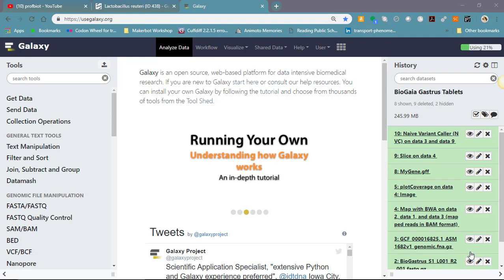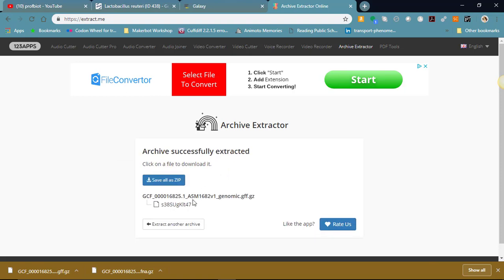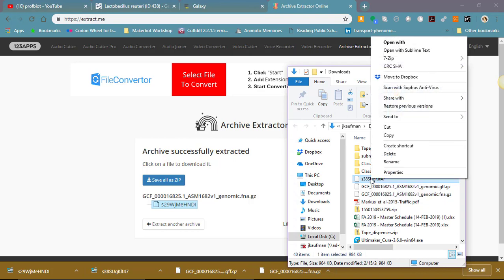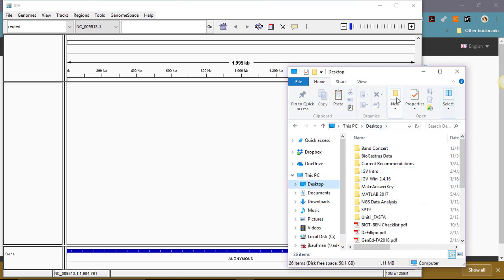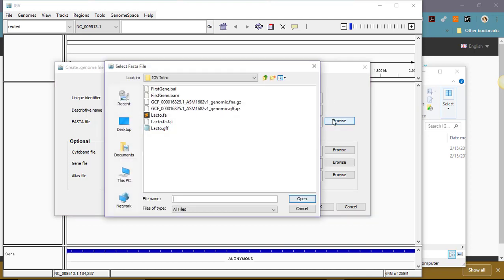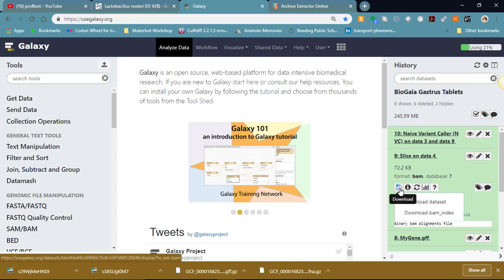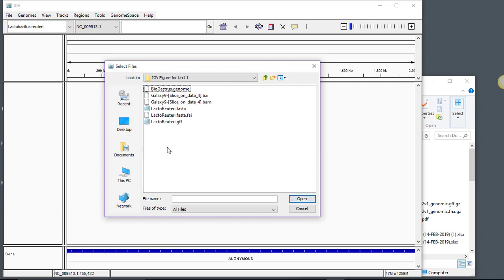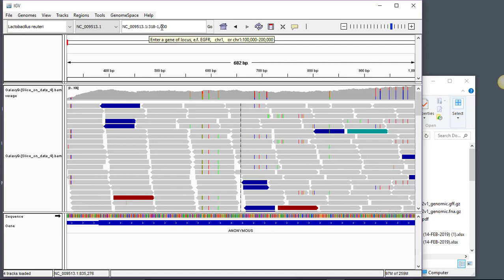IGV Figures for Unit1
Step by step guide to loading genome data from NCBI and a bam file from Galaxy